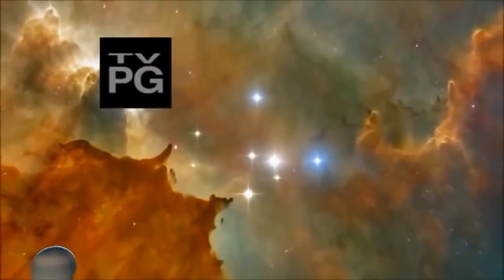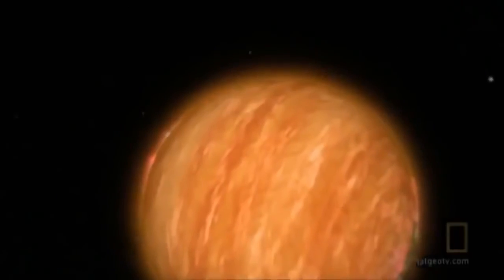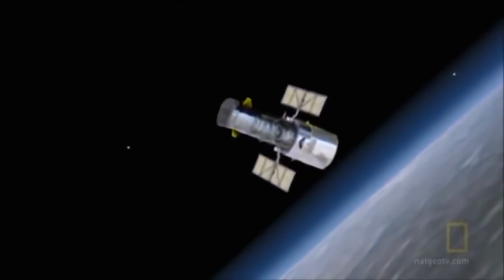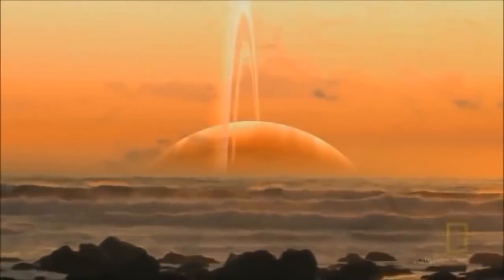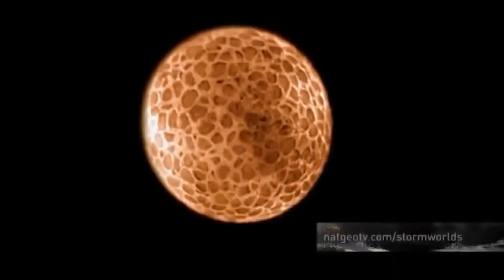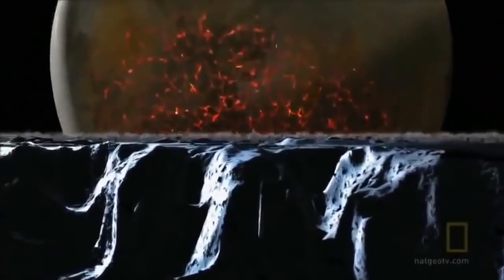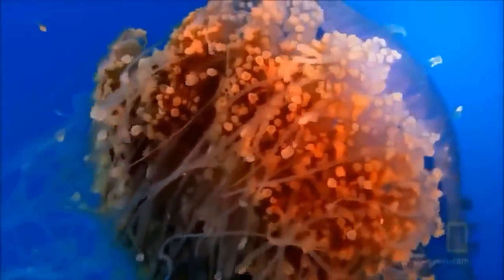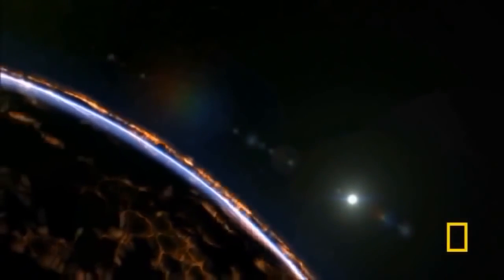Weird Alien Worlds Beyond Our Solar System - Extrasolar Planet Documentary